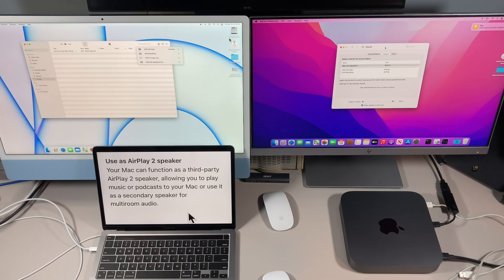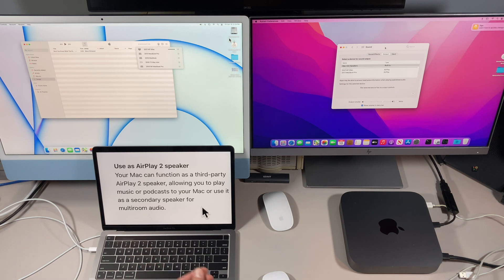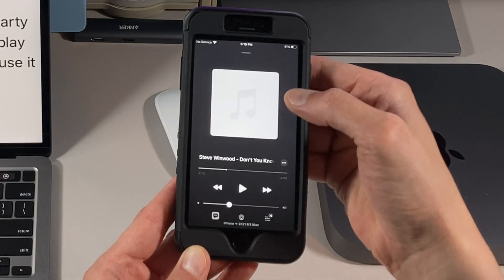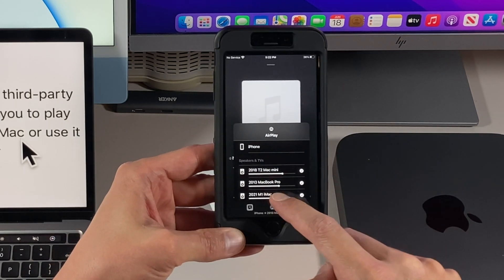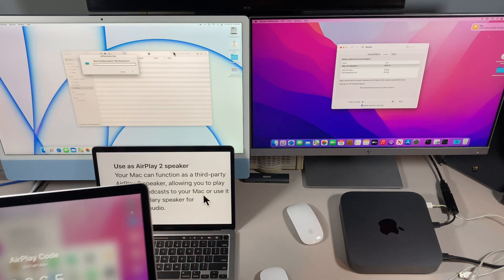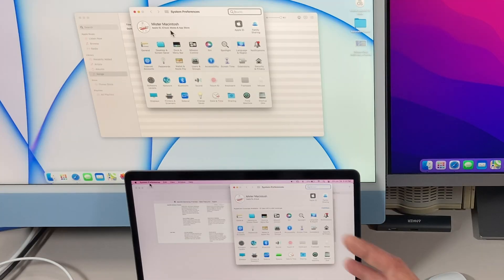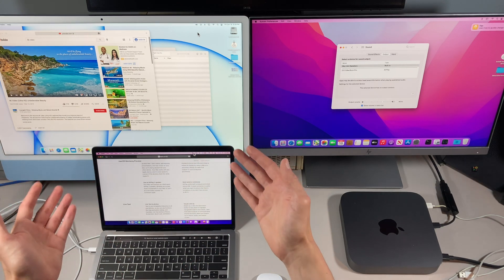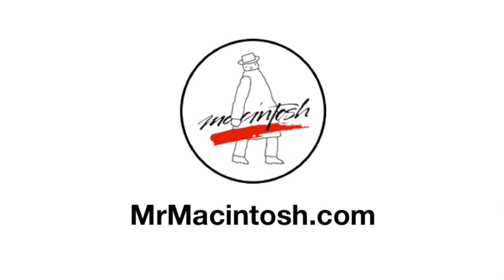Monterey [Mac as a Wireless Speaker using Airplay 2] Audio from iPhone, iPad or Mac Multiroom Audio!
With macOS Monterey you can use your Mac as a wireless speaker using "Airplay 2 Speaker" with macOS Monterey!! This new feature basically turns your Mac into a wireless speaker like HomePod or HomePod Mini!

Use as AirPlay 2 speaker
Your Mac can function as a third-party AirPlay 2 speaker, allowing you to play music or podcasts to your Mac or use it as a secondary speaker for multiroom audio.

Official Apple compatibility for the AirPlay Receiver.
macOS Monterey
Available on MacBook Pro (2018 and later), MacBook Air (2018 and later), iMac (2019 and later), iMac Pro (2017), Mac mini (2020 and later), Mac Pro (2019), iPhone 7 and later, iPad Pro (2nd generation and later), iPad Air (3rd generation and later), iPad (6th generation and later), and iPad mini (5th generation and later). Older iPhone, iPad, and Mac models may share content at a lower resolution to supported Mac models when “Allow AirPlay for” is set to “Everyone” or “Anyone on the same network” in Sharing preferences.

Mr. Macintosh Compatibility Tested List!
AirPlay 2 Speaker = Any Mac that can run macOS Monterey*!
NOTE: The official Apple Mac Hardware list is for seamless Apple ID connection without needing to click the "Accept" notification button. All other Mac Monterey compatible Macs need to use "only on this network" or "everyone" permission settings for AirPlay 2 speaker on a Mac to work.

Airplay Sender Device = Any AirPlay 1 compatible Mac, iPhone or iPad
iOS 7 iPhone (4s or newer)
macOS 10.9 Mavericks or newer
Mac (Mid 2011 or newer)
Mac Mini (Mid 2011 or newer)
MacBook Air (Mid 2011 or newer)
MacBook Pro (Early 2011 or newer)
Mac Pro (Late 2013 or newer)
[From AirServer.com]

macOS 12 Monterey Beta!